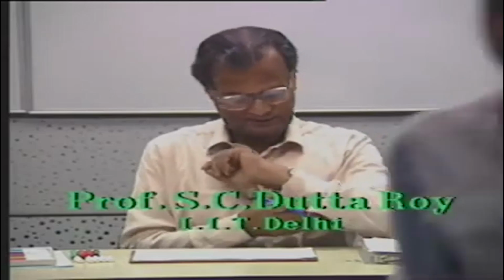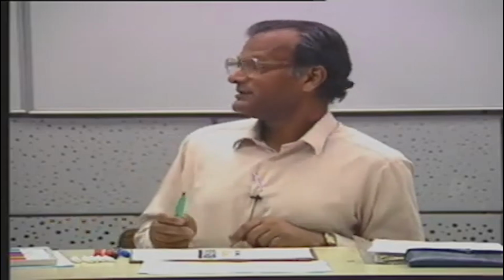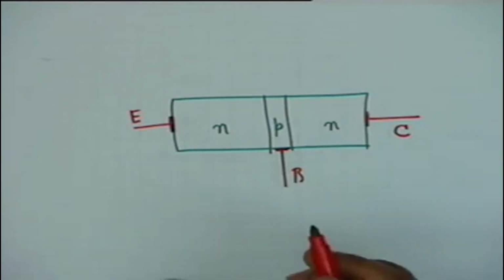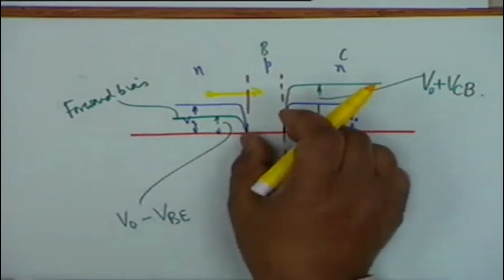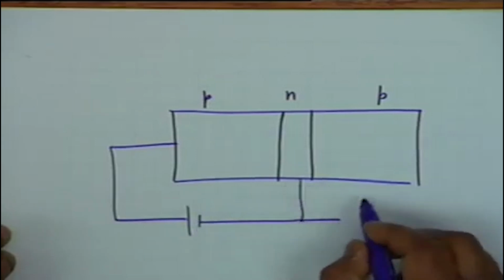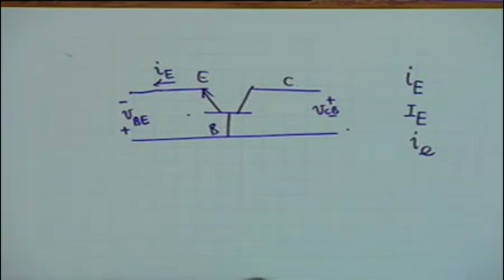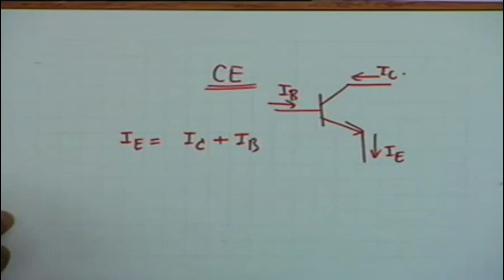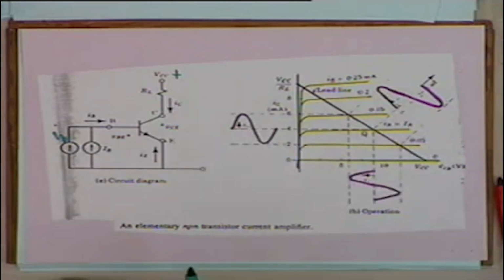Bipolar Junction Transistors